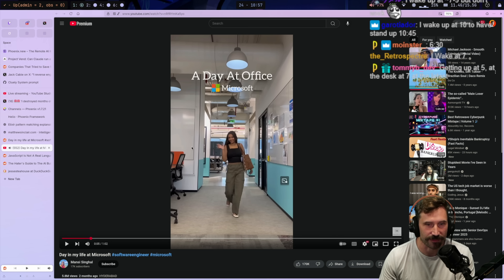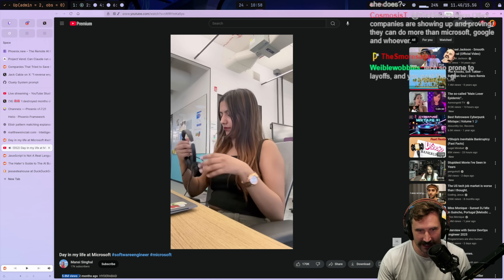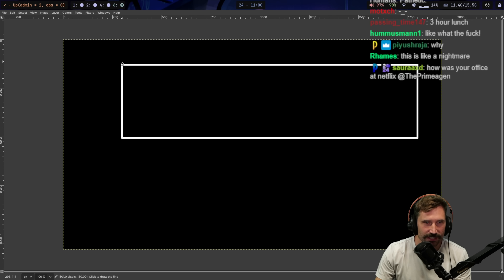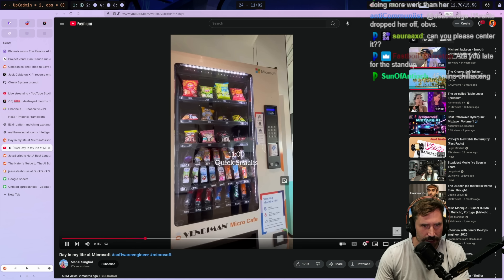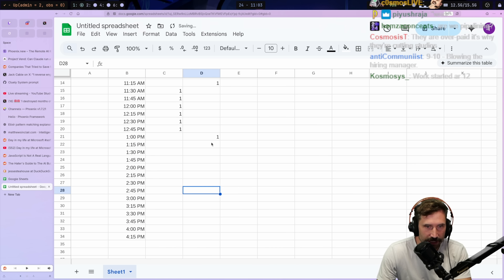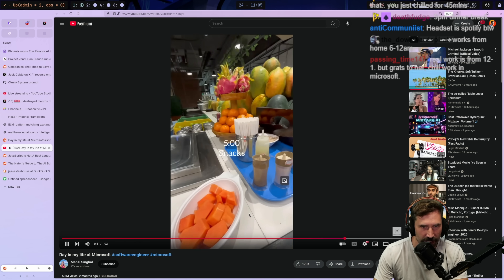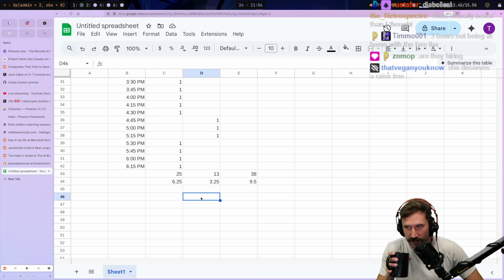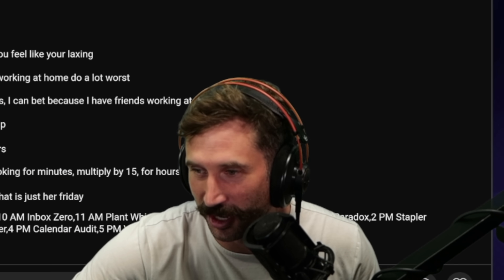Day In The Lifes are Back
- I Stream 5 days a Week

- Want to order coffee over SSH?
ssh terminal.shop